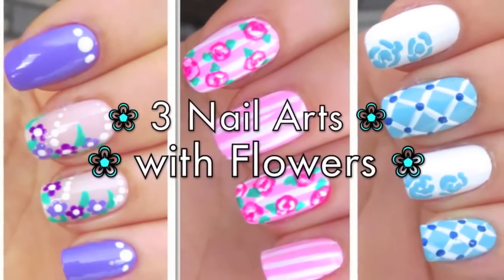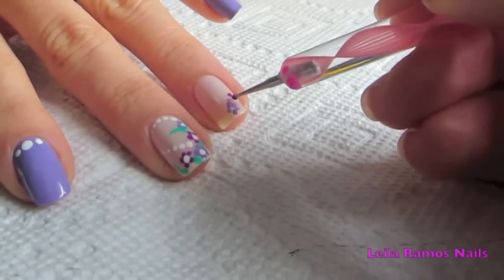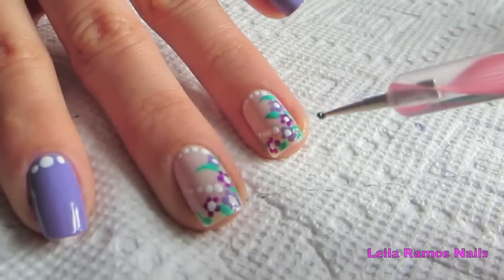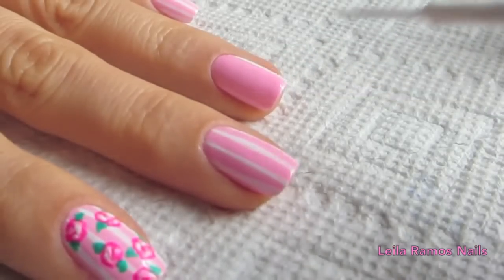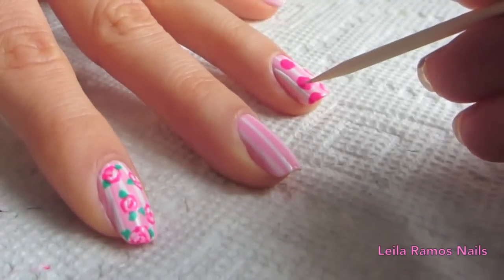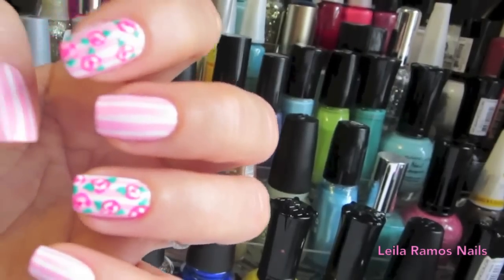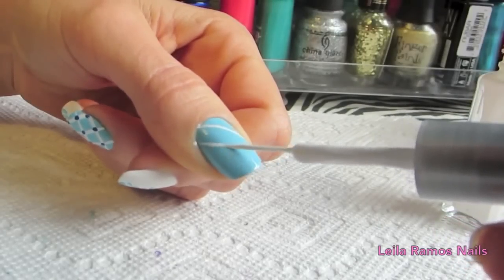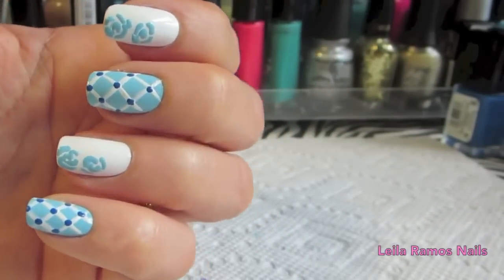Dạy nails - vẽ móng - Các mẫu móng tay đẹp dễ vẽ.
Dạy mài kềm nails chuyên nghiệp
Hỗ trợ các bạn đam mê nghề miễn phí.
 Để hỗ trợ các bạn đam mê ngành nghề, Trung Tâm đào tạo mở khóa học mài kềm nails căn bản miễn phí, giúp các bạn có kiến thức nền tảng chuyên nghiệp về kềm bén.
 Học liên tục 3h ngay trên máy tại trung tâm.
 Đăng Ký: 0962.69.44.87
Bạn sẽ nhận được gì sau khóa học?
- Thực Hành làm bén kềm cũ, mới ngay trên máy.
- Kiểm tra các tiêu chí chuẩn ngay khi hoàn thành: cốt,góc,má,mặt,khít,mặt bằng,độ bén chuẩn.
- Học 3h liên tục nắm vững bí kíp về tiêu chí để kiểm tra kềm, bí kíp làm bén.
- Thực hành trên 20 kềm tập- hoàn toàn miễn phí – Thao tác trực tiếp trên các dòng máy cao cấp dành cho các thợ chuyên nghiệp khắp cả nước đang sử dụng.
- Duy Nhất và Độc Quyền phương pháp đào tạo Quán Tính, dễ ghi nhớ nhất mọi thời đại.
Học viên vui lòng đăng ký trước để Quý PN sắp xếp máy mài riêng, mỗi học viên/1 máy chuyên nghiệp.
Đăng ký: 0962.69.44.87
Địa Chỉ: 15/3A, Cầm Bá Thước, Phường 7, Phú Nhuận, TPHCM, Việt Nam.
Quý PN - Tự Hào đào tạo thợ mài kềm giỏi khắp cả nước.

Với niềm đam mê, yêu thích ngành nghề sản xuất Kềm Kéo Tông Đơ chuyên nghiệp trên 20 năm kinh nghiệm, cơ sở chúng tôi - Quý PN - quyết tâm mang đến lợi ích về sản phẩm và dịch vụ xuất sắc nhất.

Đội ngũ kỹ thuật và chăm sóc khách hàng chuyên nghiệp và tận tâm.
Quý P-N, Thương hiệu mang đến sự KHÁC BIỆT , sự UY TÍN và CHUYÊN NGHIỆP cho khách hàng.
Quý P-N, nơi tập trung những người thầy, người thợ đẳng cấp hơn cả sự mong đợi.
Sản Phẩm:
- Kềm Cắt Da,cắt móng chính hãng dành cho thợ Nail.
- Kéo Cắt Tóc, Tỉa Tóc chuyên nghiệp.
- Tông Đơ cắt tóc chất lượng cao.
- Dụng cụ ngành MÀI KỀM KÉO TÔNG ĐƠ.
Dịch Vụ:
- Dạy nghề hướng nghiệp ngành Mài Kềm Kỹ Thuật và Công Nghệ.
- Đào tạo chuyên sâu mài kéo cắt tóc kỹ thuật cao công nghệ Nhật, dạy mài Tông Đơ chuyên nghiệp
- Dịch vụ gia công phục hồi sửa chữa Kềm Kéo Tông Đơ.
Khẩu hiệu " Khách luôn hài lòng" luôn giúp các bạn ngành nghề yên tâm về chất lượng vả uy tín nhất.
Quý P-N
Địa chỉ cơ sở: 15/3A, Cầm Bá Thước, Phường 7, Phú Nhuận, Việt Nam.
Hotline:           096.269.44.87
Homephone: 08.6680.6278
Giờ làm việc: Sáng 7h-13h . Chiều: 13h30 - 18 h
Hãy gọi   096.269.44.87 để chúng tôi phục vụ các bạn nhé.
Dạy Nghề Kềm Kéo,Tông Đơ.A.Quý ( Phú Nhuận).ĐT: 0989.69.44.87.
- Kinh nghiệm dạy nghề lâu năm.Kỹ thuật dạy chuyên nghiệp nhất TPHCM. Bao ra nghề giỏi. Học viên có tay nghề cạnh tranh bất cứ nơi đâu.
- Dạy cấp tốc cho học viên xuất ngoại, Việt Kiều,học viên ở xa, muốn mở cửa hàng hoặc muốn có một nghề vững kinh tế gia đình.
- Phương pháp học logic, mới nhất hiện nay. Hiệu quả hơn gấp 3 lần các phương pháp khác. Học lý thuyết và thực hành trên các loại kềm thép, kềm inox cắt da,cắt móng, kềm 3 mang… của các công ty: Kềm Nghĩa, Kềm Balli, Kềm HIKE, Kềm Đức ,Kềm ViBa.v.v...
- Học mài kéo trên các loại kéo cắt tóc, kéo tỉa, kéo cong, tuốt ,kéo phi, kéo tay trái, cắt vải…
- Học mài tông đơ trên máy quay ly tâm (máy ly tâm và dụng cụ xỉa răng sau khi ra nghề được miễn phí mang về sử dụng).